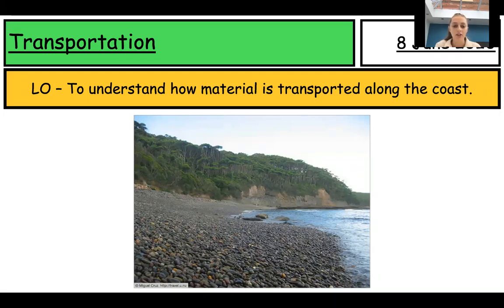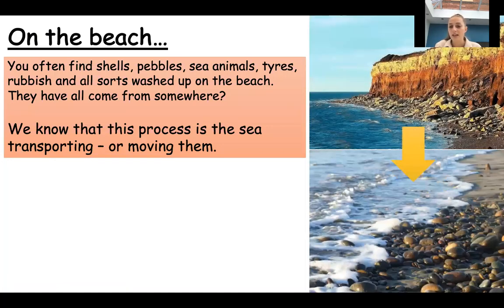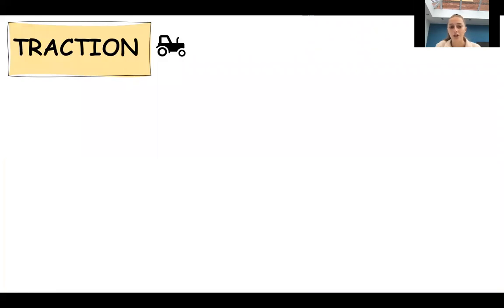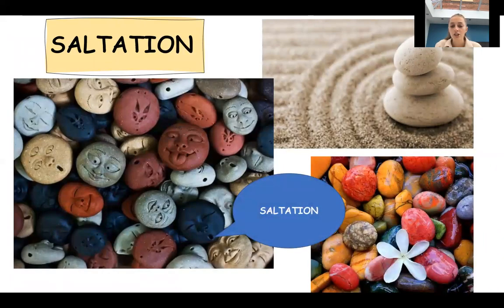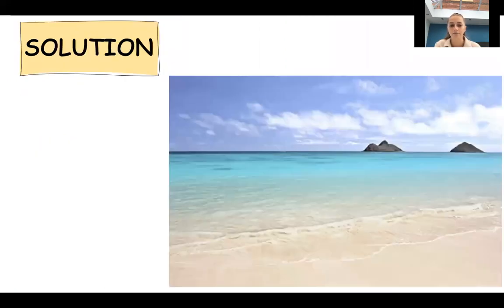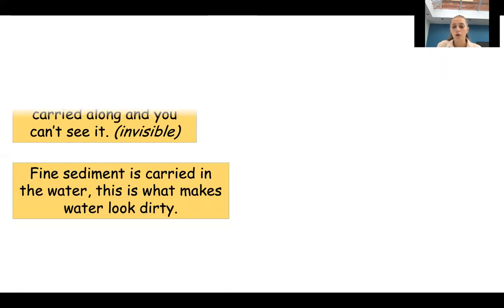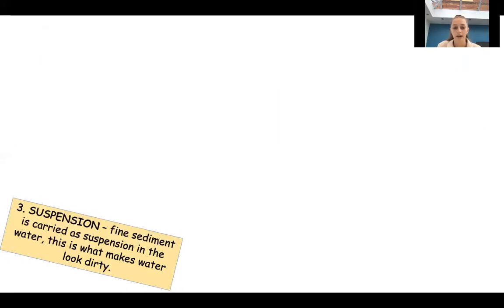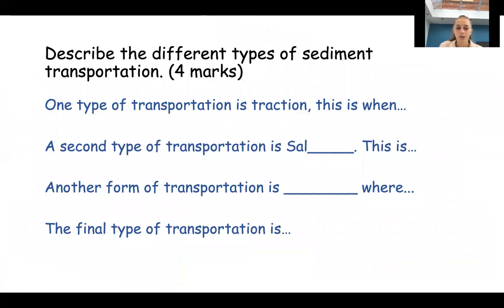Year 7 - Coasts Lesson 6 - Transportation